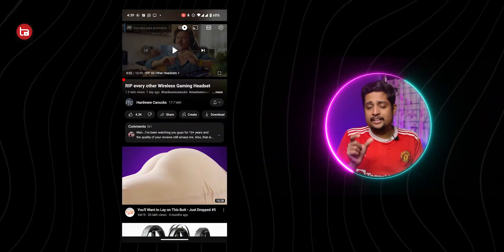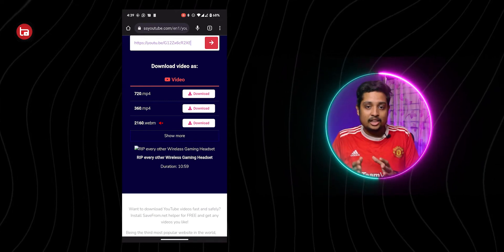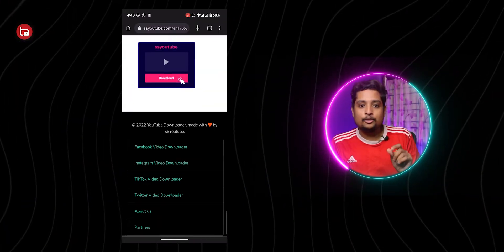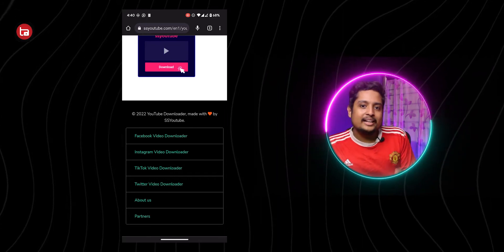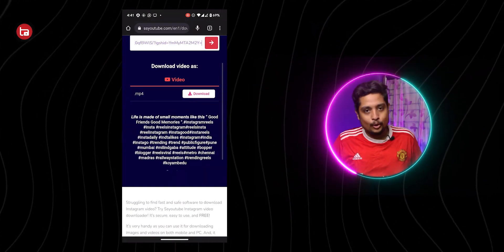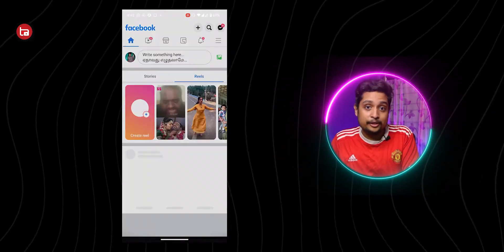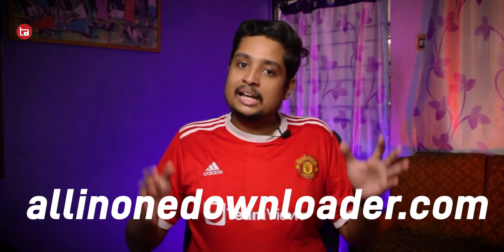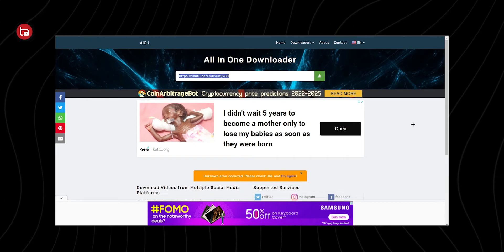HOW TO DOWNLOAD VIDEOS FROM SOCIAL MEDIA WITHOUT ANY APP !!! | Simple trick !!!